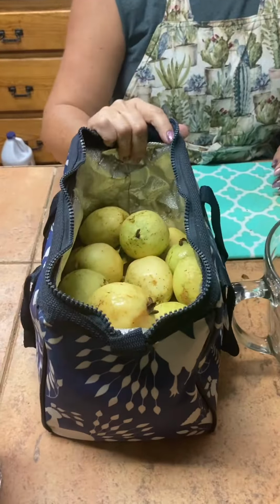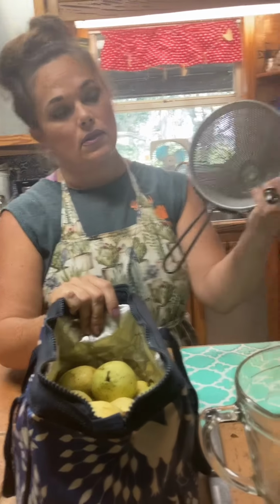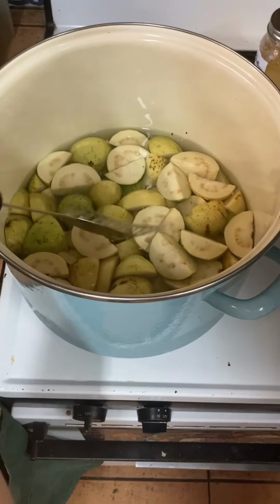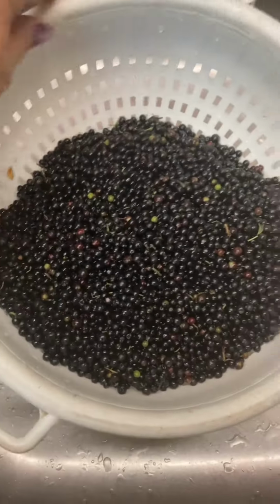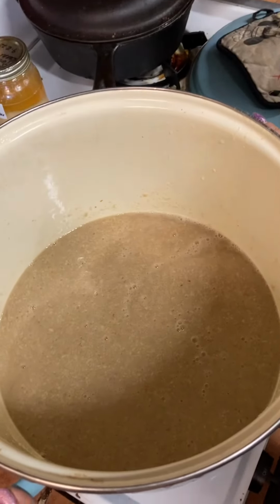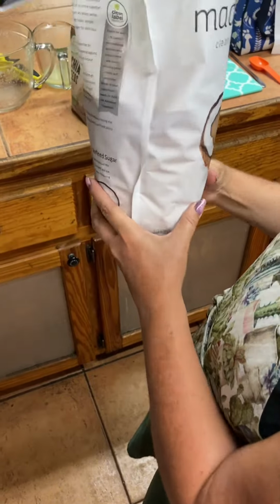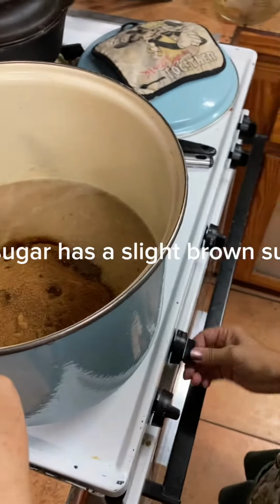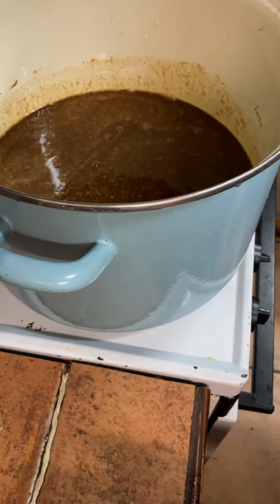Making guava jam with chia seeds and coconut sugar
Join me as I experiment once again with making something outside the norm. This is my first attempt at making jam with chia seeds instead of sure gel.